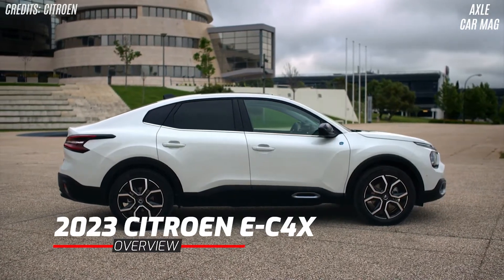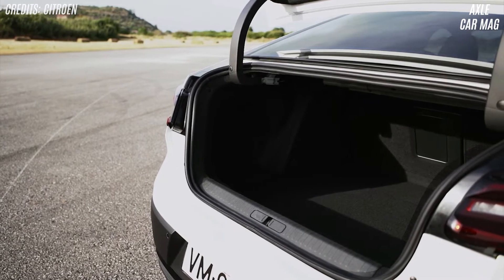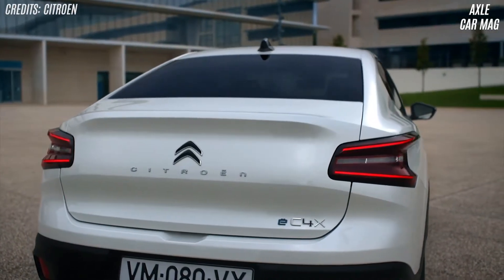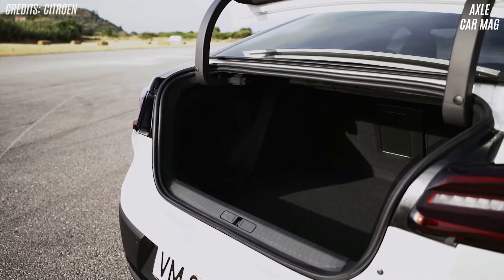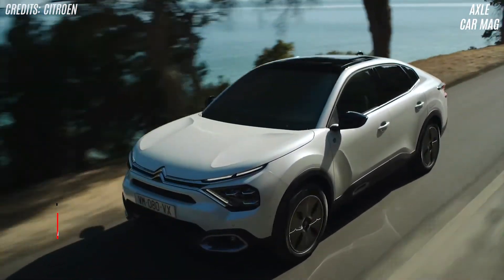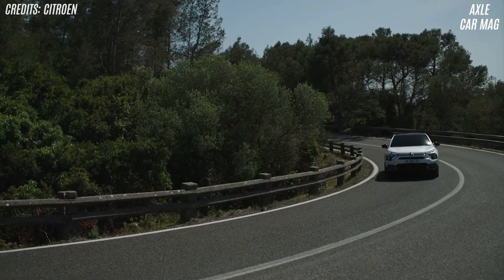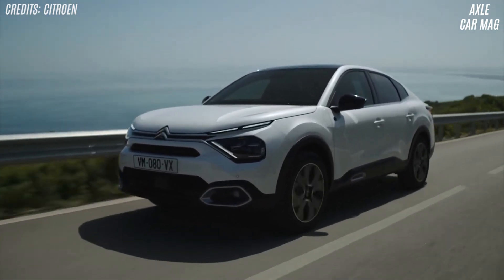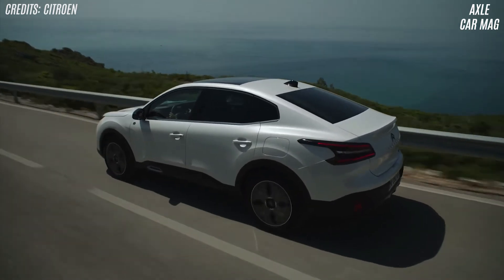Citroen e-C4X 2023 - Interior, Exterior and Review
Citron has shown a fastback-inspired makeover of the genre-bending C4 that will only be offered with an electric drivetrain in the UK. From the B pillar back, the new Citron e-C4 X has been redesigned considerably. The hatchback rear has been replaced with a fastback body, extending the car to 4600mm. It's 240mm longer than the C4 and 200mm shorter than the C5 X. The expanded back of the machine incorporates LED rear lights, bumper, and black accents inspired by the C5 Aircross. Citron designers increased back and cargo capacity while keeping the wheelbase at 2670mm. Rear passengers enjoy 198mm of knee room, helped by 27-degree seat back reclines, and the trunk contains 510 liters, 130 more than the normal C4.

The front cabin is substantially identical to the ordinary C4, but the e-C4 X gets the new MyCitron Drive Plus infotainment system from the C5 X. The e-C4 X uses the 135hp electric powertrain and 50kWh battery of the e-C4. The e-C4 X's aerodynamic design provides it with 224 miles of range, five more than the e-C4. Citron aims the e-C4 X at families looking for a cost-effective car, but the greater rear and cargo capacity could make it popular with private hire drivers.

The four-door sedan style is meant to boost its popularity in the Middle East and Africa. In these markets and certain European countries, it will use gas and diesel engines, but in the UK, Nordic, and select Western European markets, it will be electric. The e-C4 X will be made in Stellantis's Madrid, Spain plant on the same line as the C4. Late this year, order books will open and deliveries will begin in 2023. Insiders say it will be priced close to the present e-C4, which starts at £28,495.